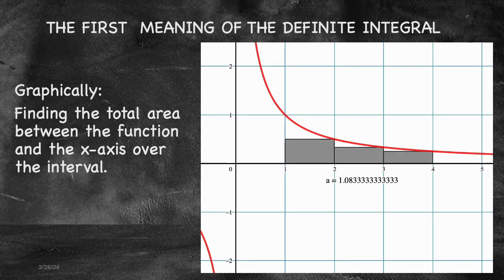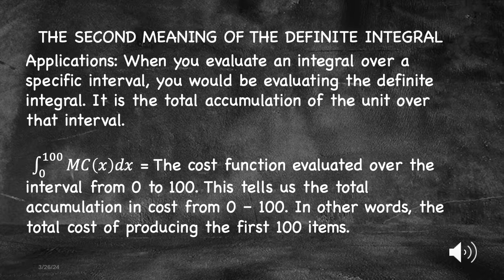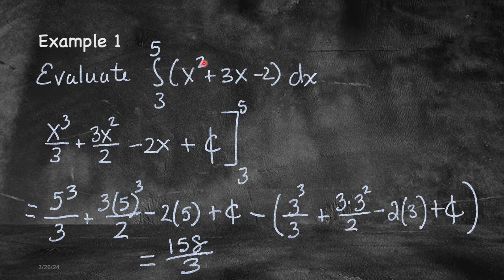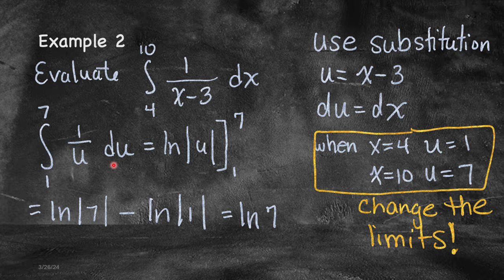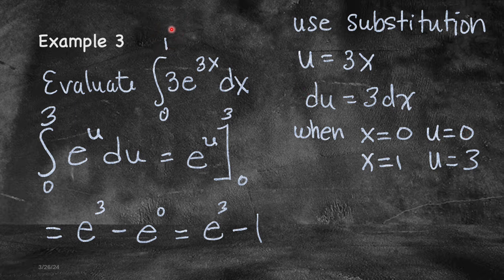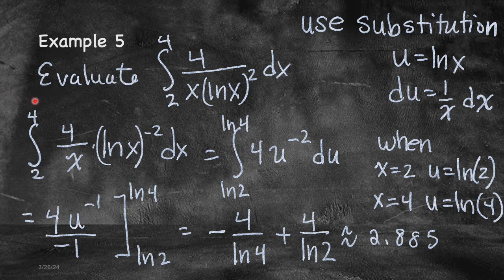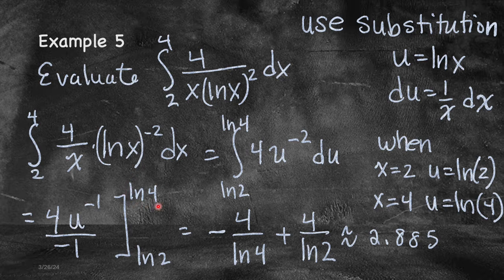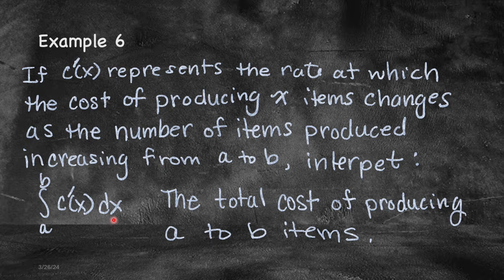MTH 1611 LESSON 5.3